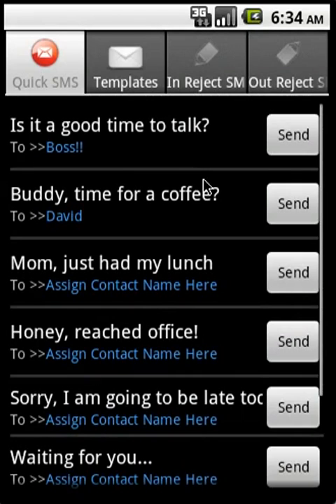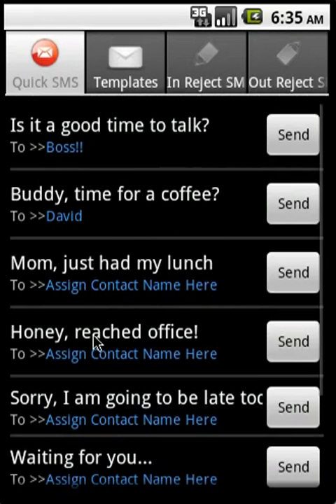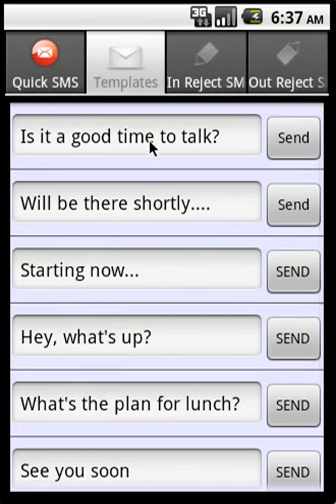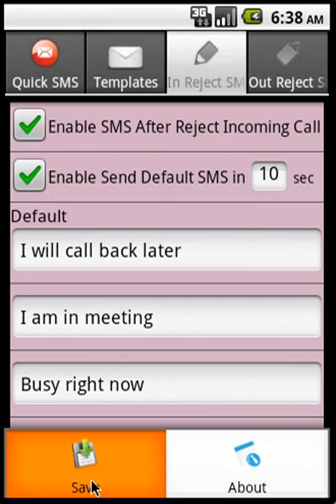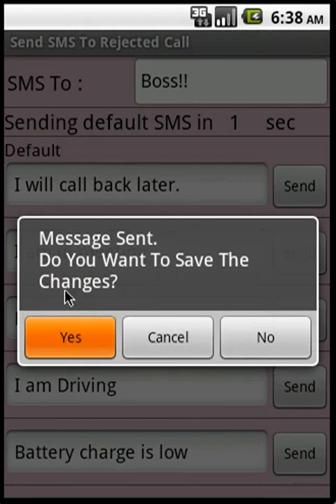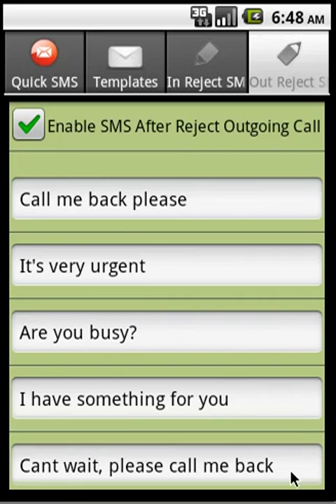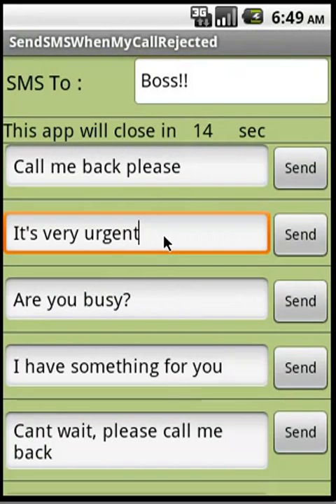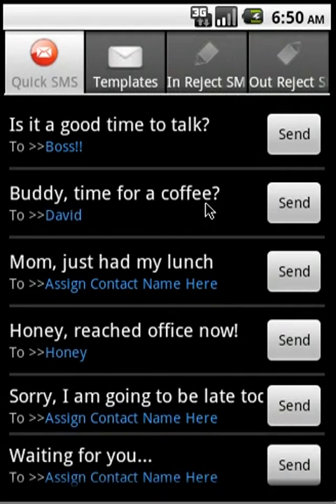QSMS_Demo_Video.mp4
QSMS To Buddy:A feature packed app that lets you interact with your buddies in fastest way. From OnionSystems.com